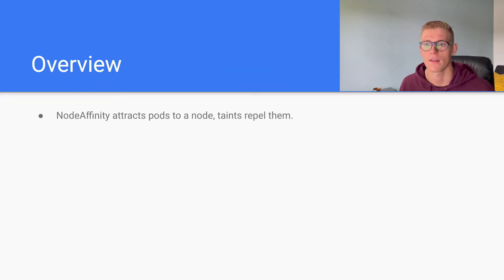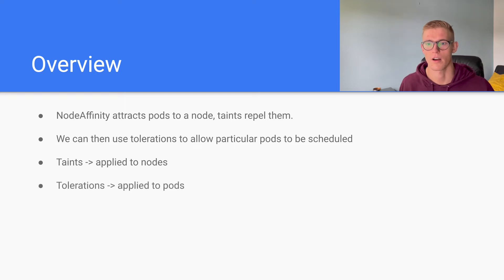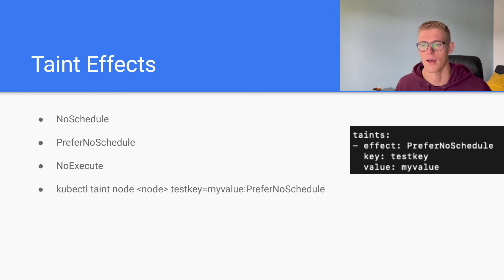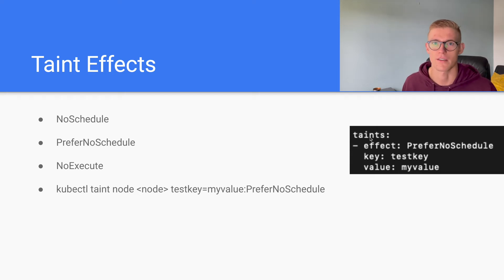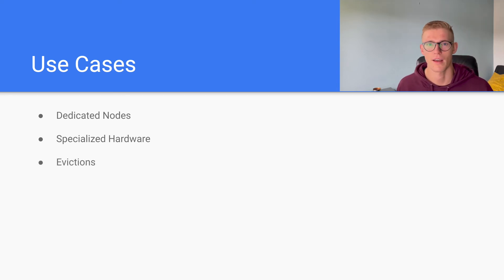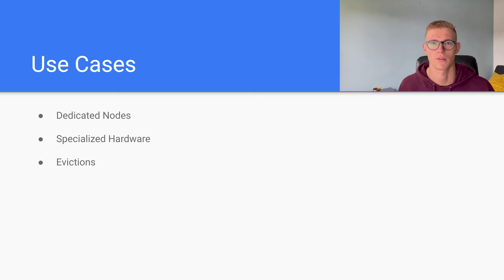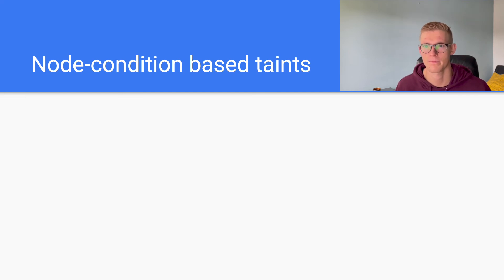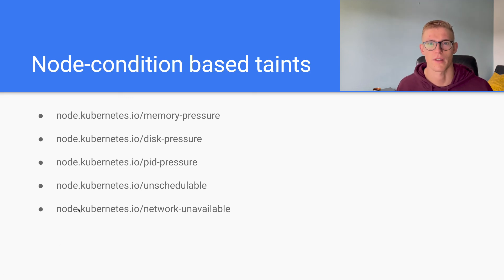Kubernetes Scheduling | Taints and Tolerations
In this video I will be covering taints and tolerations and how they can be used in different use-cases to set up scheduling rules.